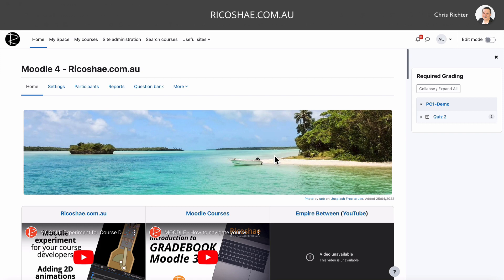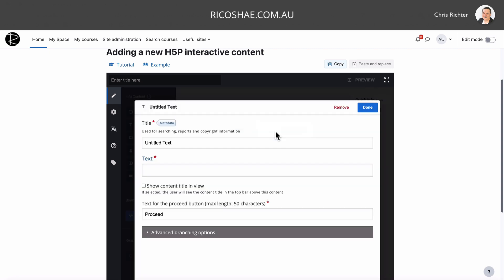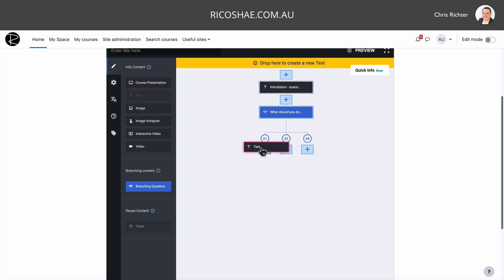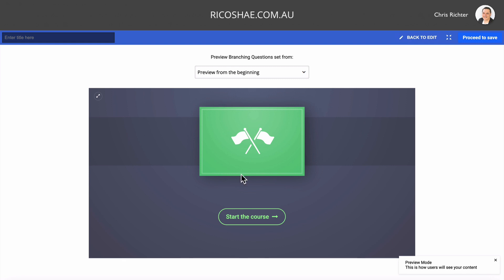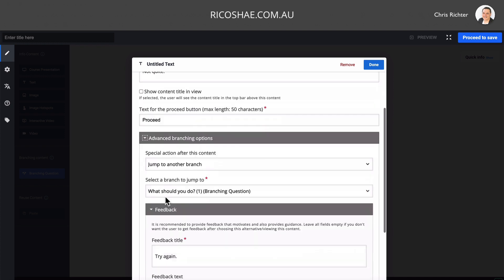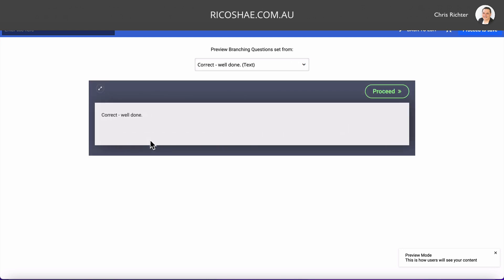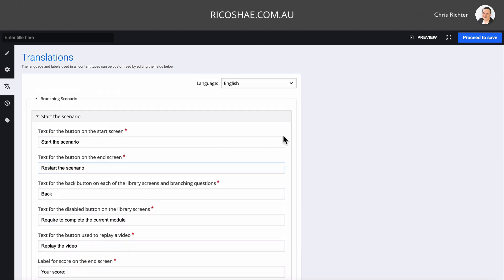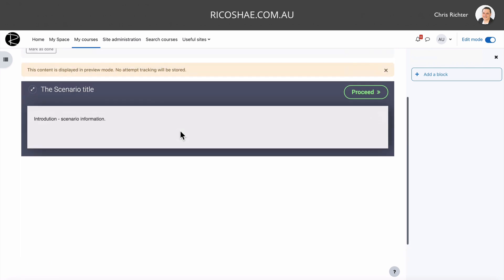You MUST TRY the H5P Branching Scenario activity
One of the most awesome H5P activity types is the Branching scenario.
This video takes you through the process of how to create a simple branching scenario as well as a couple of tips at the end on how I changed a few settings to suit my needs that you may find useful too.